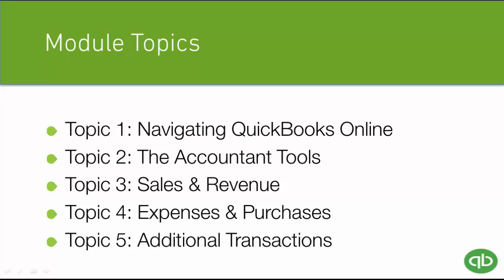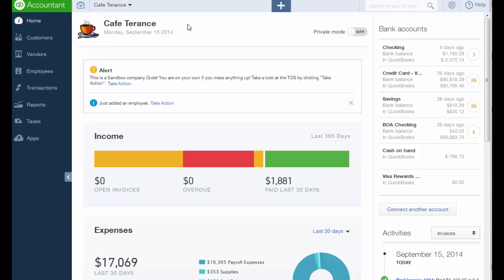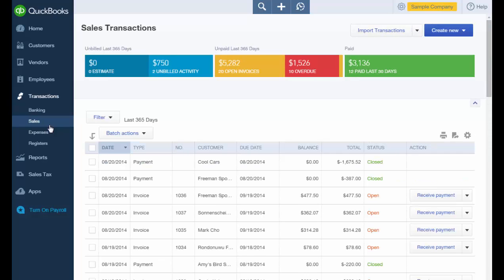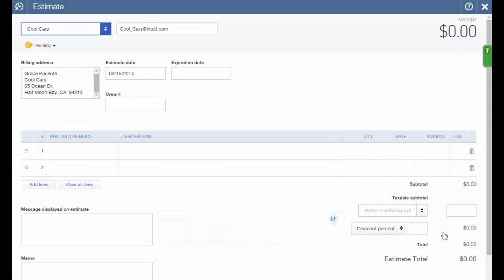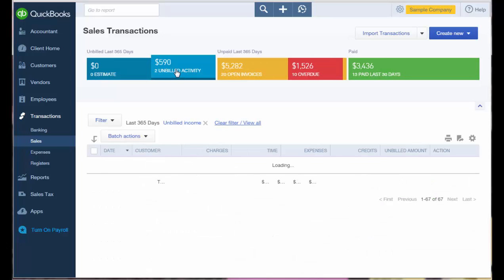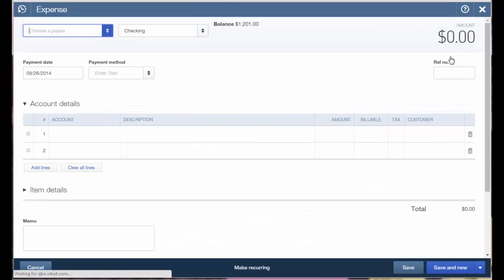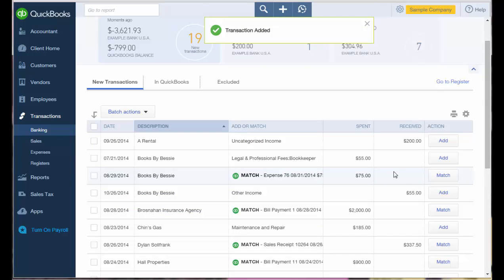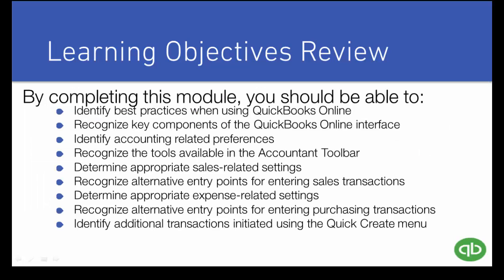QuickBooks Online Navigation and Recording Transactions Training for Small Businesses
This MB Raimondi training covers navigating QBO and recording all transactions. Perfect for end user training.